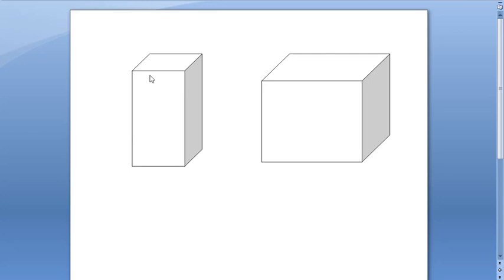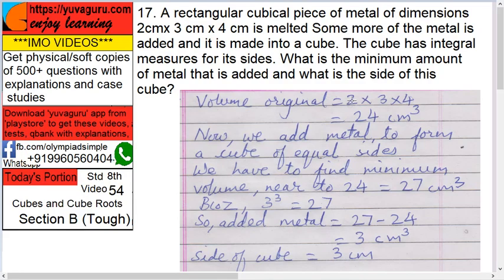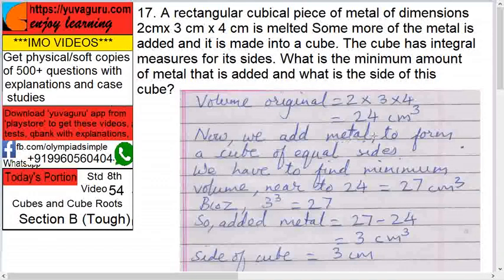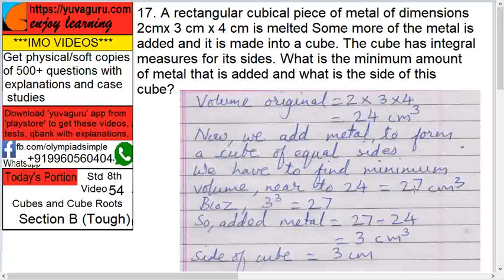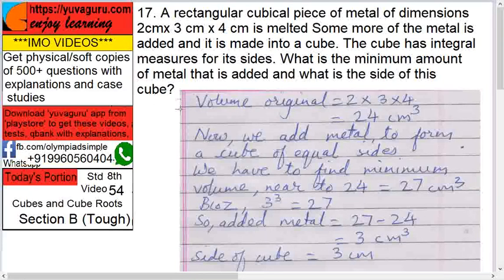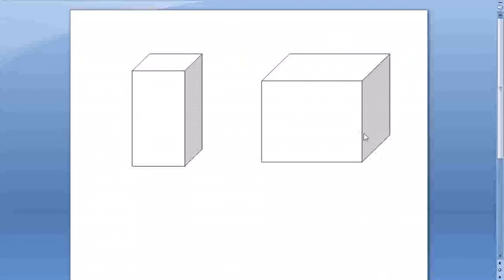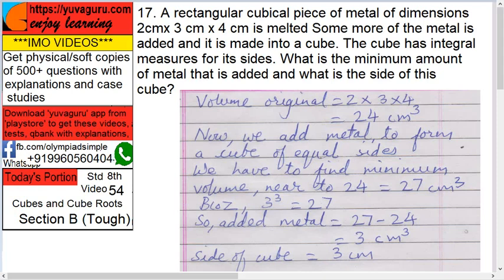54 IMO Int Maths Olympiad Video Std8 Cubes and Cube Roots free Video3 by Vishal Mantri